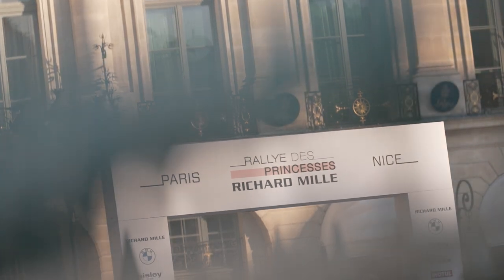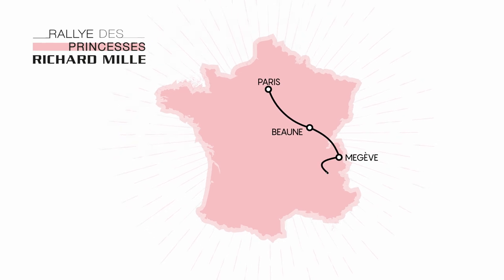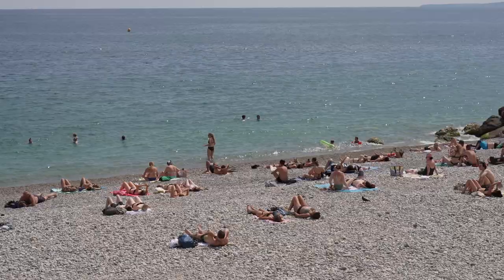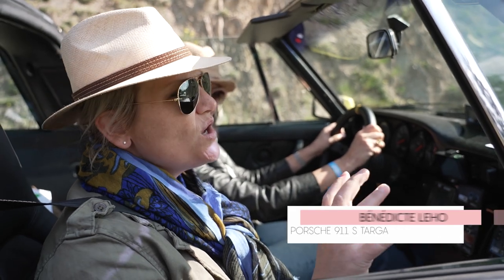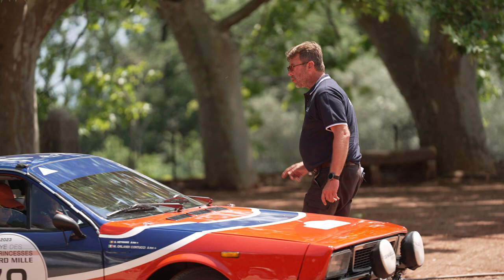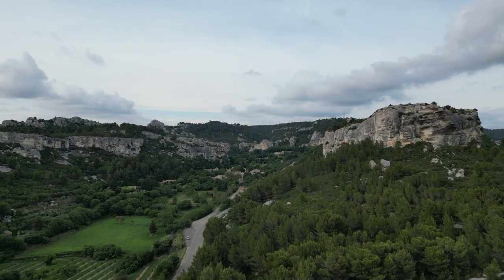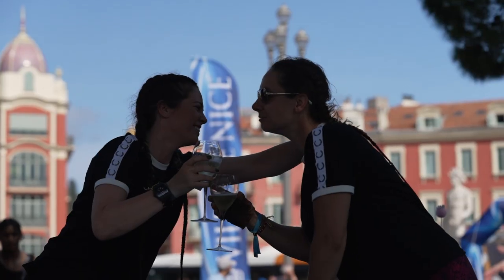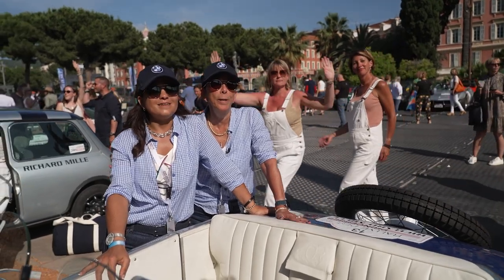Rallye des Princesses Richard Mille 2023 - The movie 🇬🇧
🇬🇧 From June 3 to 8, 2023, the Rallye des Princesses Richard Mille has taken its 100% female crews on a 1,600 km journey to discover the most beautiful roads in France, towards the French Riviera, the Sun, and the Sea. 2023 has marked the first 100% by Peter Auto edition with an original route, hotels, lunch, and dinner venues that have been ever more upmarket and incredible.

The start has been launched, as always, from the superb Place Vendôme, in the direction of Beaune, then the crews have headed for Megève, l’Alpe d’Huez, les Baux de Provence to finish their route in Nice.